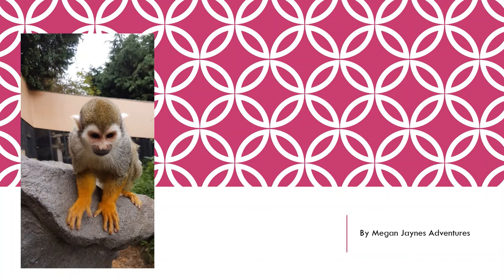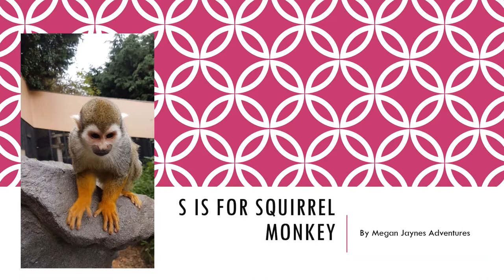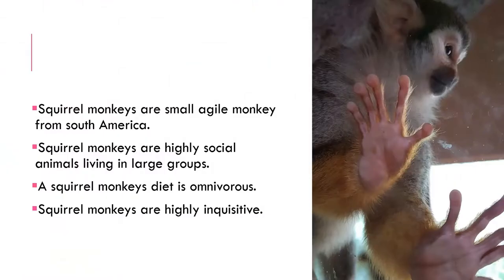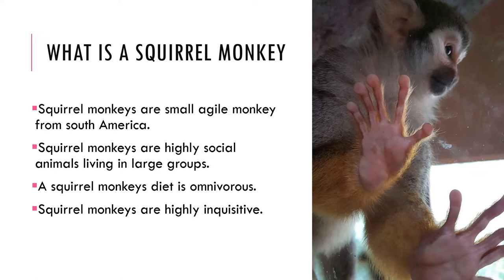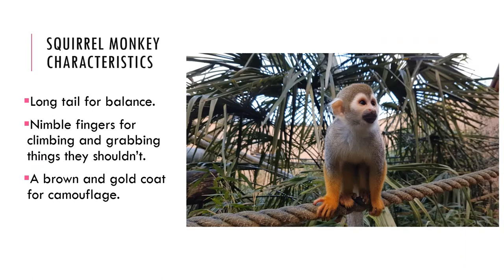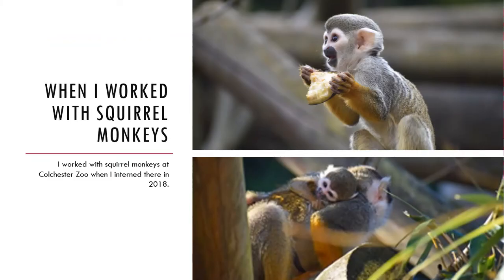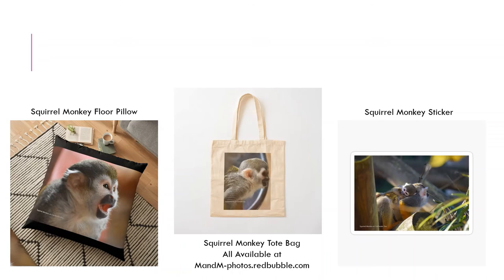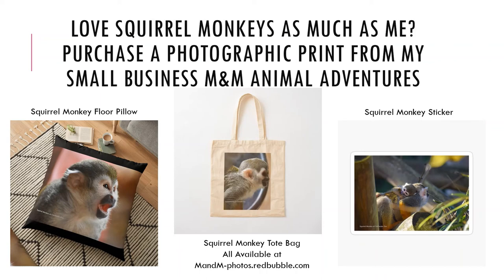S Is For Squirrel Monkeys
Next in the A-Z videos is S and I have chosen Squirrel monkeys for this letter.

[Meggie Moos Creations Craft Business]